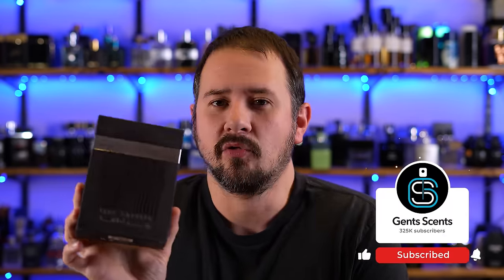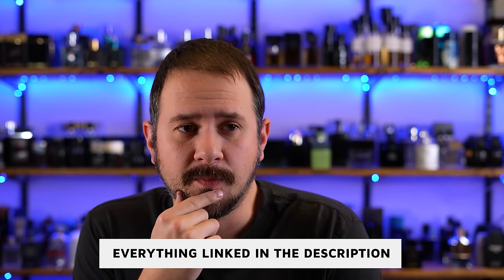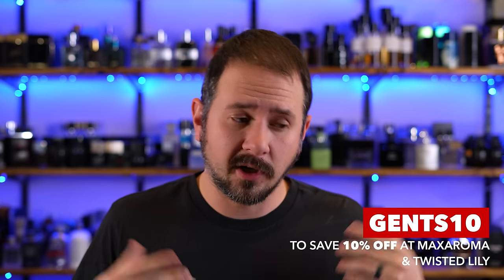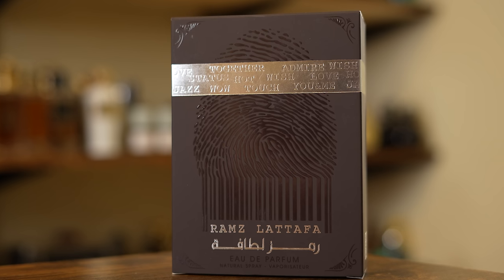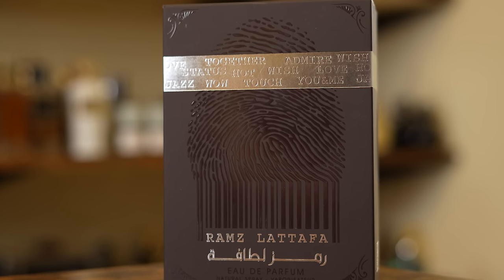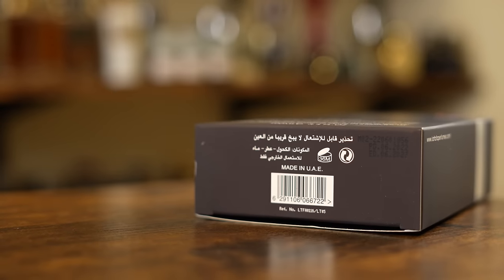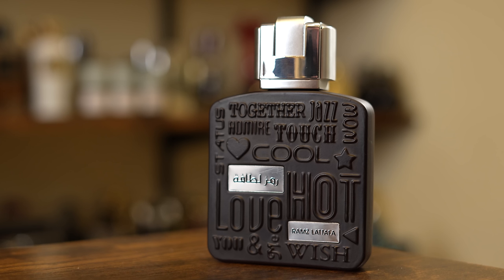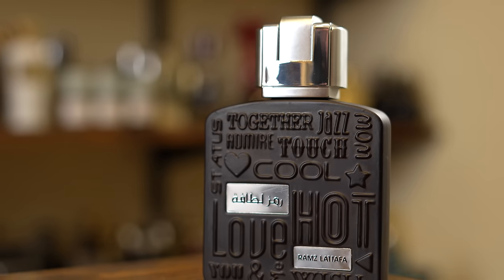Lattafa Ramz Silver Review - A Better Ultra Male Clone Than 9PM?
Hey friends,  today I'm checking out a cheap Lattafa clone of JPG Ultra Male - Ramz Silver.